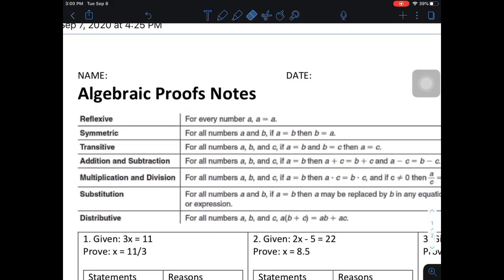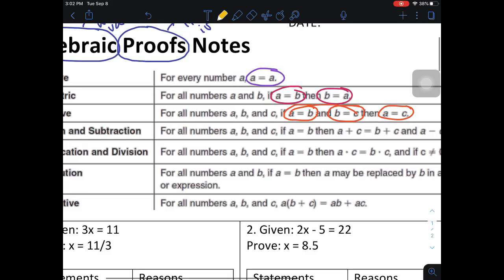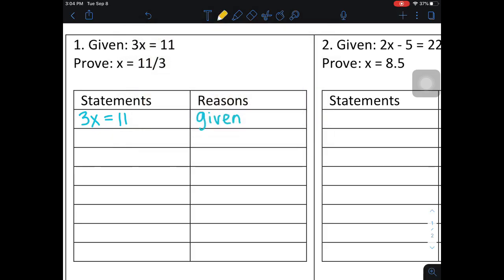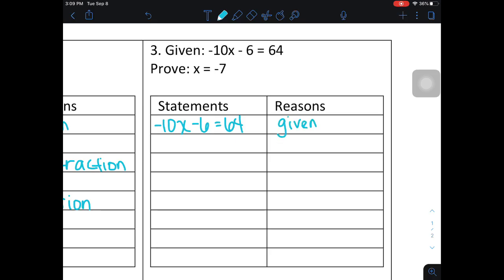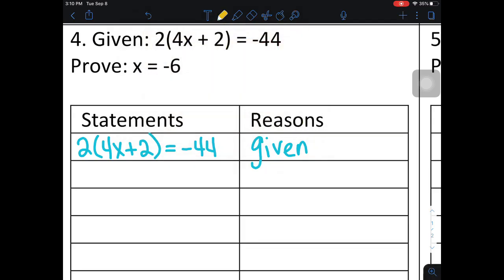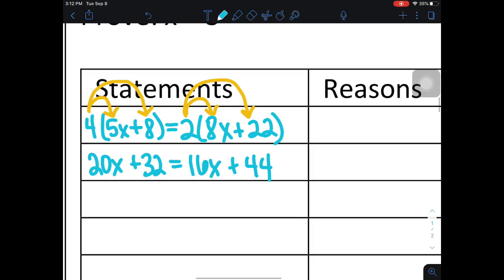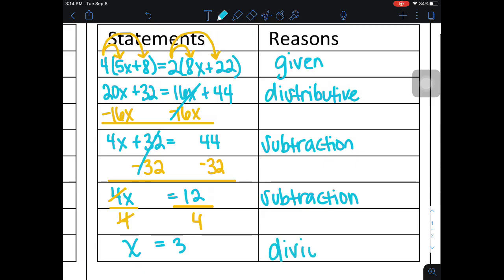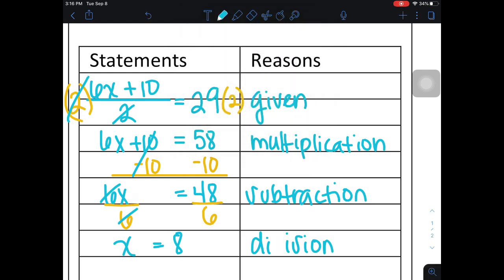Algebraic Proof Notes